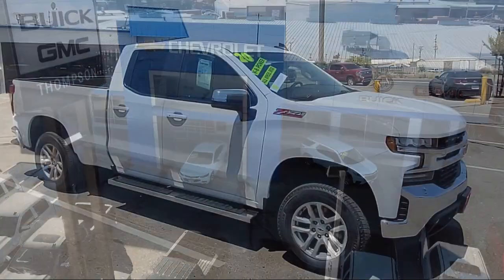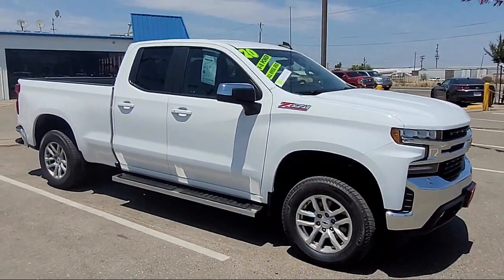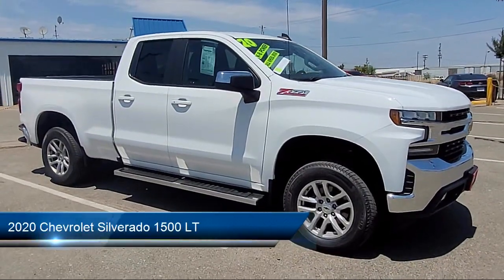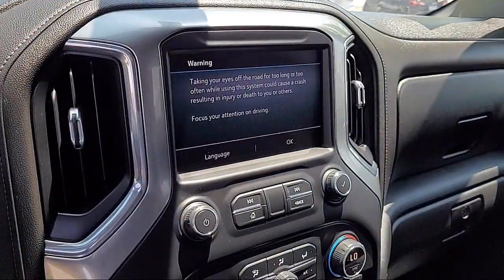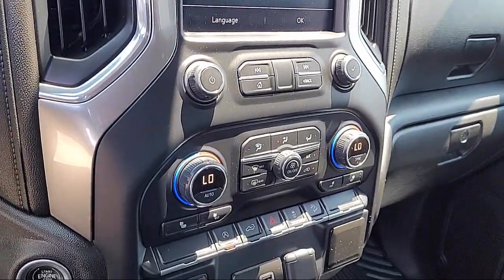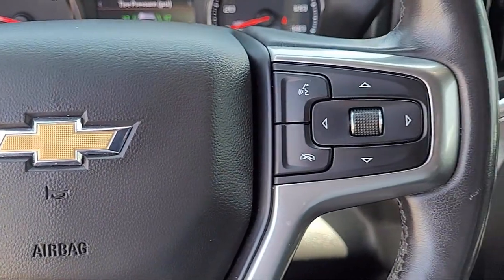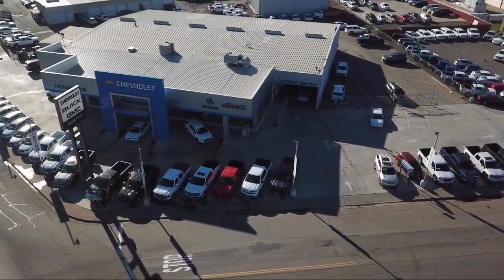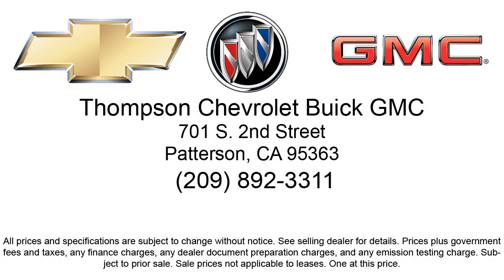2020 Chevrolet Silverado 1500 LT Double Cab Modesto Tracy Turlock Los Banos Merced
2020 Chevrolet Silverado 1500 LT Double Cab Stock Number: A6436 Vin:1GCRYDED6LZ254430.

701 S. 2nd Street